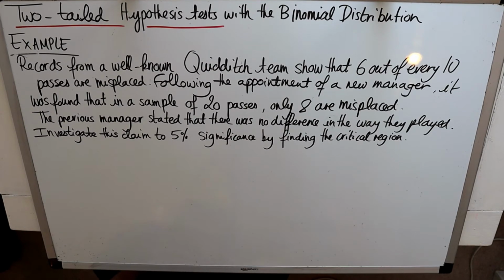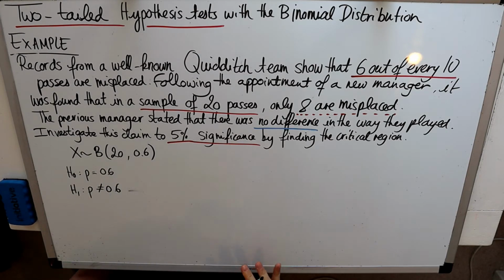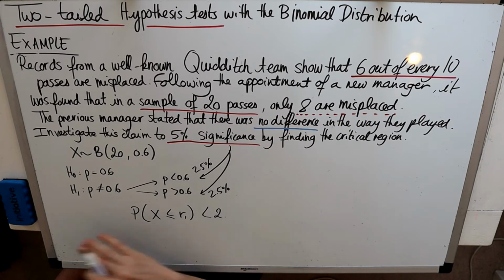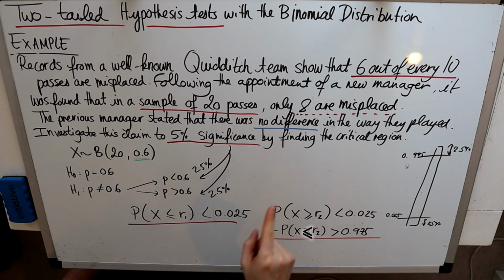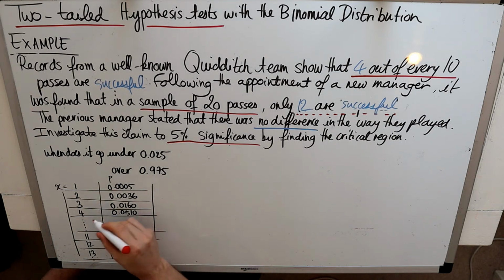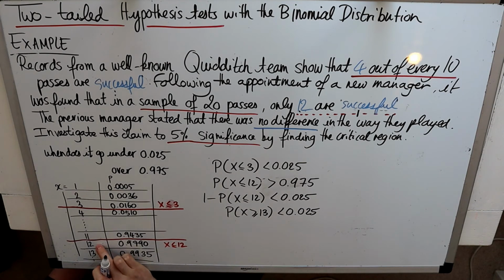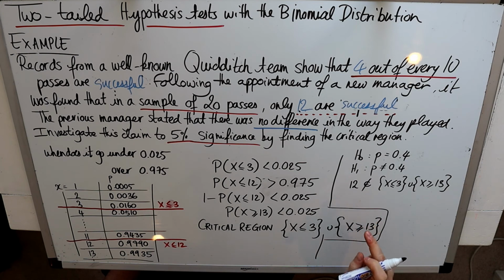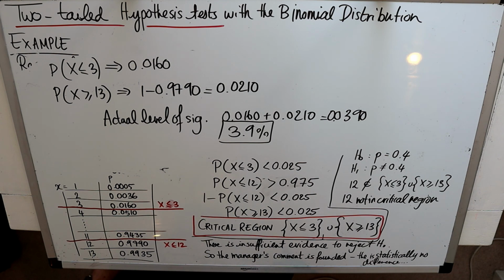AL S5 Binomial Hypothesis Test: 2-Tailed Ex